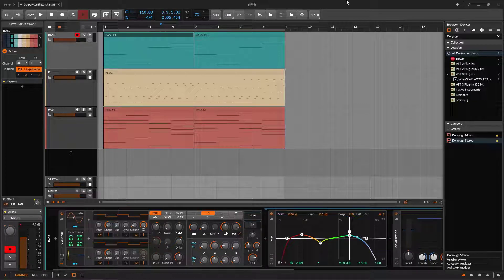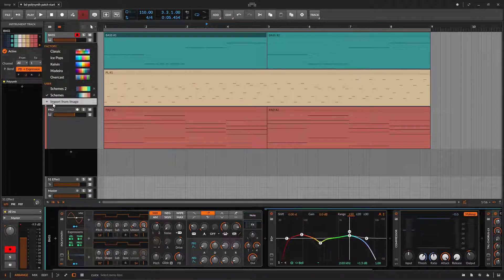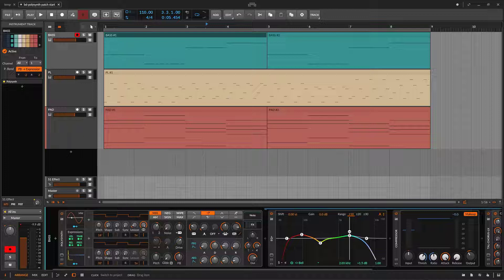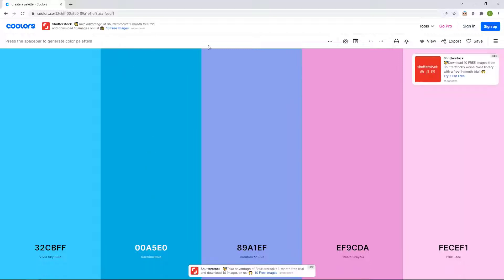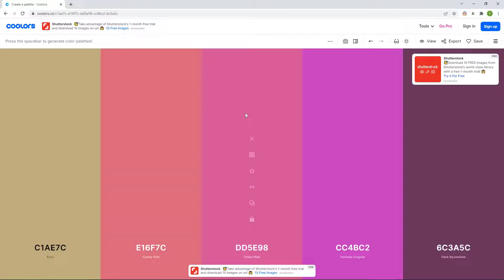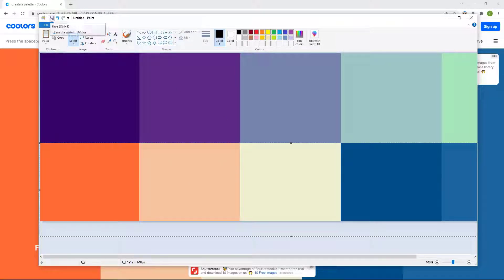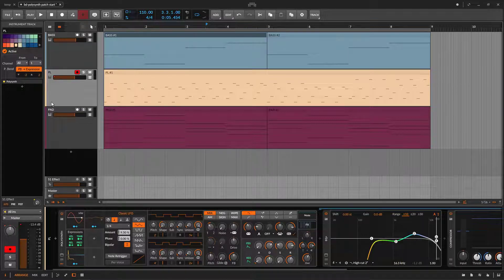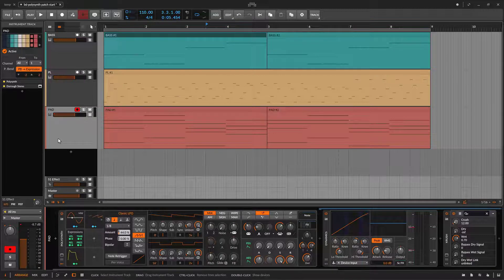How to create your own Color Palette on Bitwig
So, watching depressing colors or the same color all the time is boring for you ? It is for me.
Here is show you how you can create your own palette of colors to give life to your tracks.